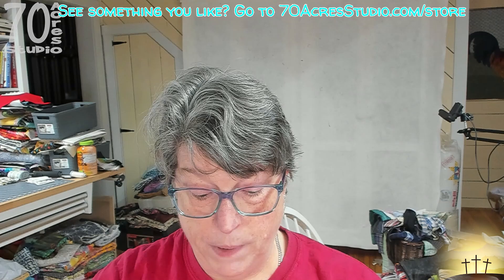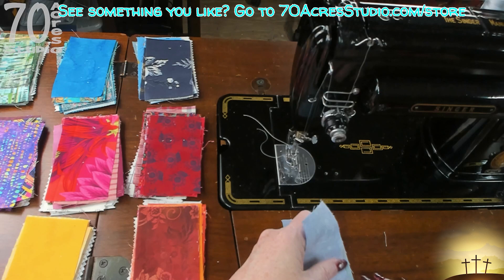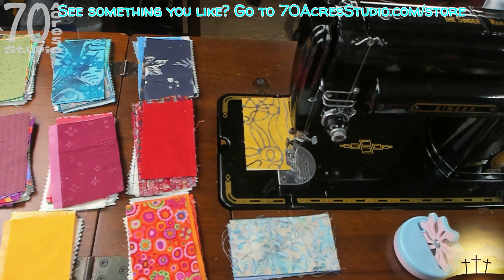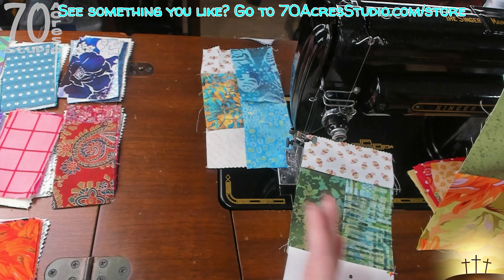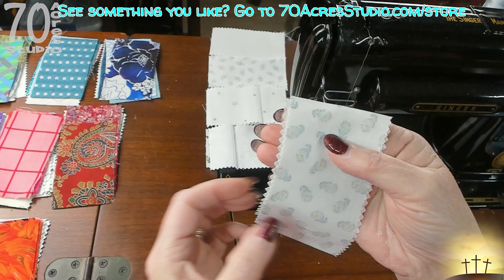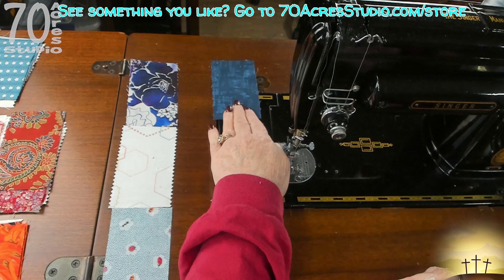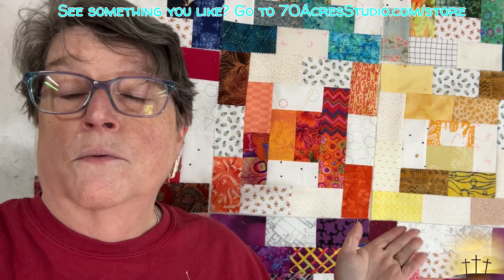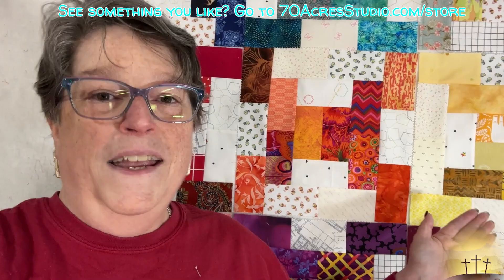A NEW Potato Chip Block, Scrap Quilt, Baby Quilt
Another Potato Chip Block that is super easy and fast. This time we leave a MARK.

A HUGE shoutout to the creator of the Potato Chip Block!  @conqueringmountscrapmorewi2509 .

Links to supplies I use frequently:

4-pak Diamond storage containers
1" silicone brush
2" silicone brush
1" Black Masking Tape 60yards
100 Hinges for altered books

Like my work? Check my Website for original & digital items as well as collectibles, scrap packs, wallpaper packs & painty paper packs